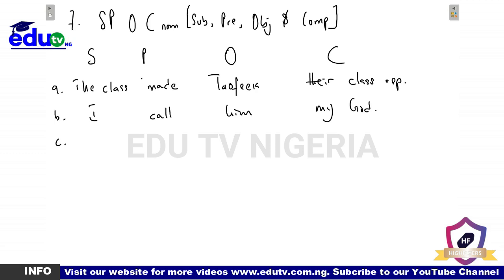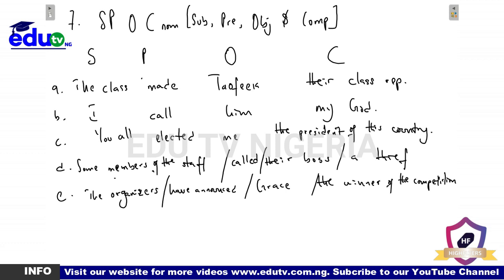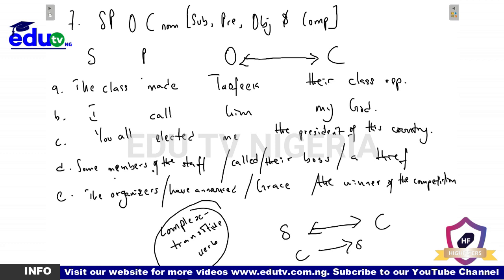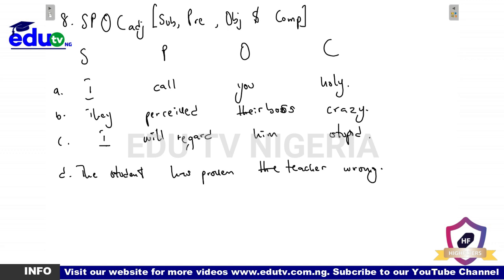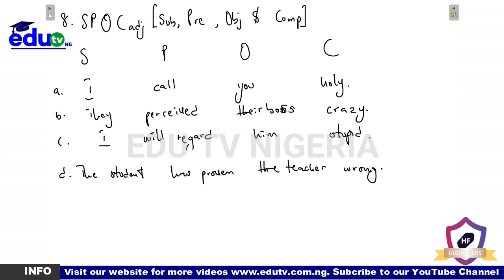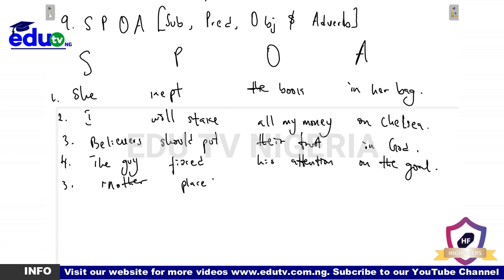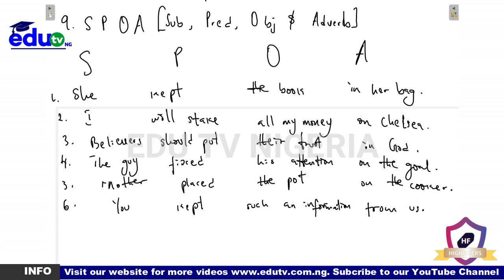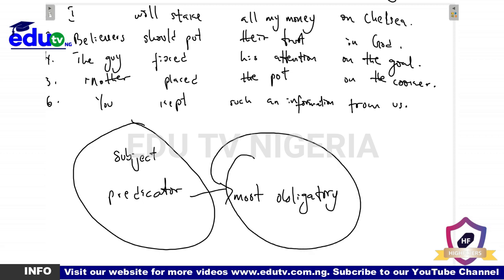Basic Simple Sentence Patterns #3 - English Grammar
Basic Simple Sentence Patterns
This is English Grammar on  Tutor Zone